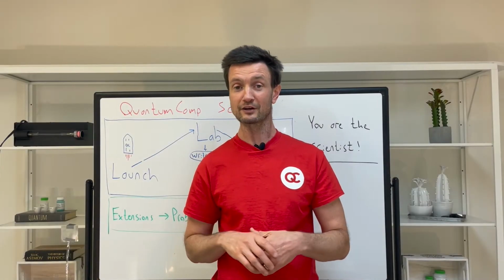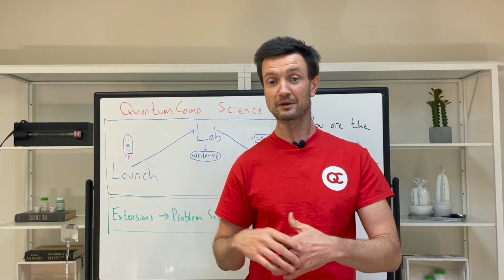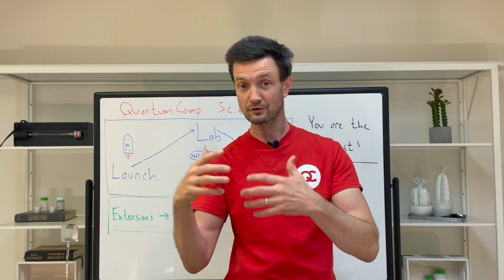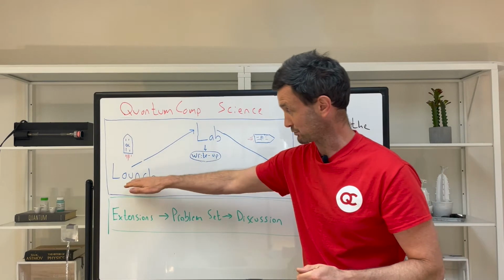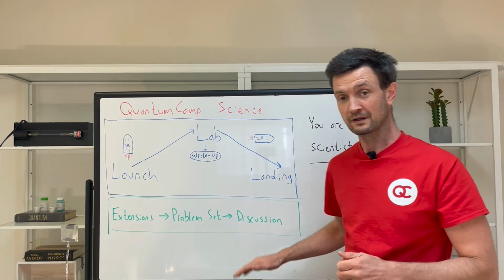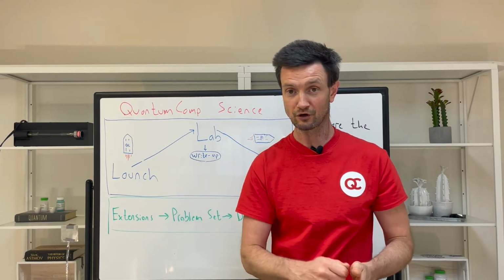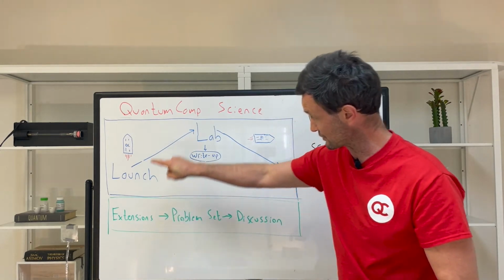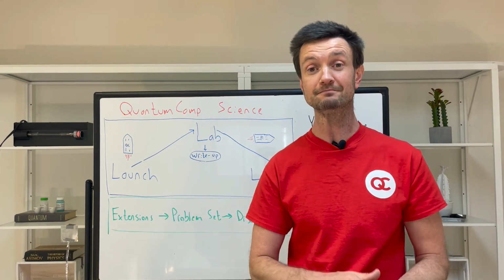How to proceed through a QC Self-Paced Course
Step into an authentic and exhilarating science experience. You are the scientist. You do the experiments. You make the profound discoveries.